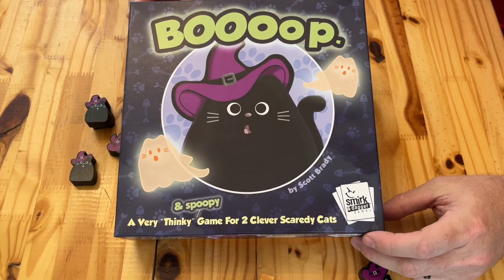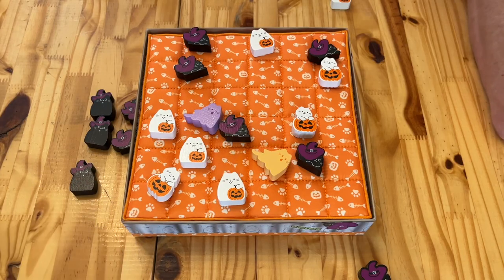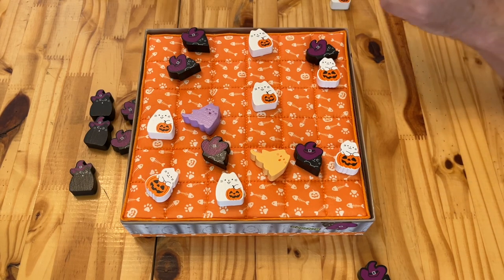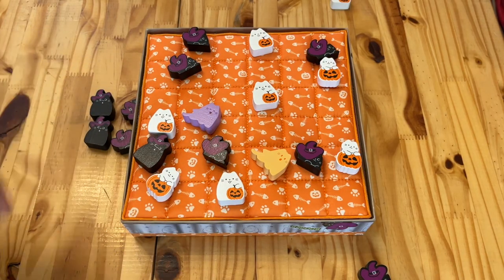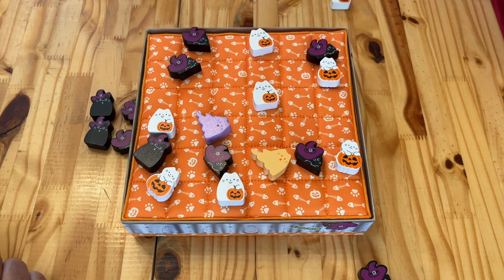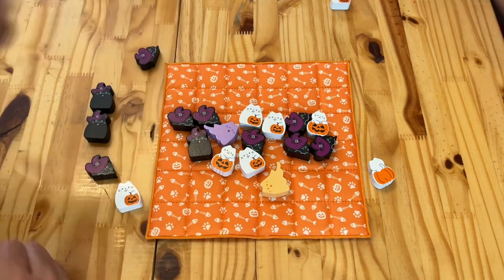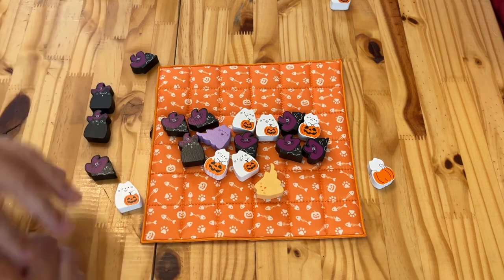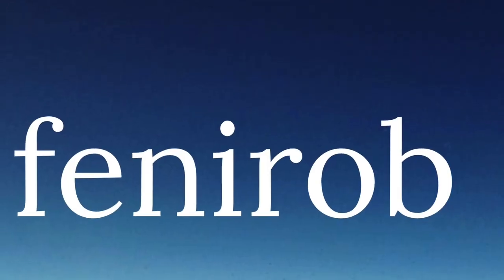BOOoop. Board Game | Review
Hear our thoughts about the this "spoopy" abstract game for two players. It's BOOoop.

A deceptively cute, deceivingly challenging & SPOOPY abstract strategy game for two players.

Every time you place a kitten on the bed, it goes “boop.” Which is to say that it pushes every other kitten next to it one space away. Line up 3 kittens in a row to graduate them into cats… and then, get 3 cats in a row to win.

But that isn’t easy with both you AND your opponent constantly “booping” kittens around. It’s like… herding cats!
And now, things just got boopier and spoopier -
with NEW Ghost Cats that float between the spaces. And so scary, cats will leap right over each other to get away!

Approachable but challenging abstract game following the incredible success of the original "boop" as a limited seasonal game.
Features a new quilted, fabric board that lays over the back of the box, completing the minature bed playing surface. 34 adorable wood cat and kitten playing pieces!
NEW Ghost Cats can boop cats over other pieces as they move across the board between spaces.